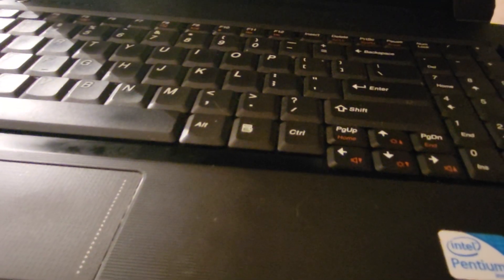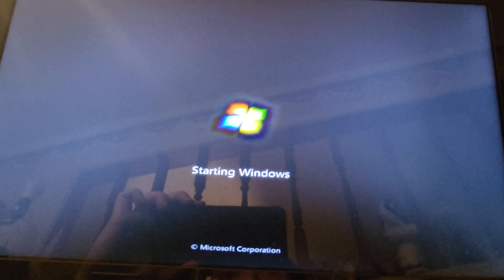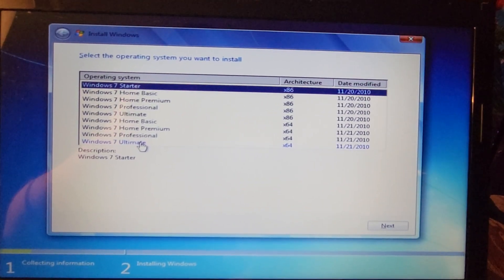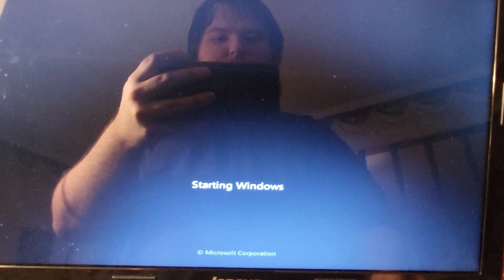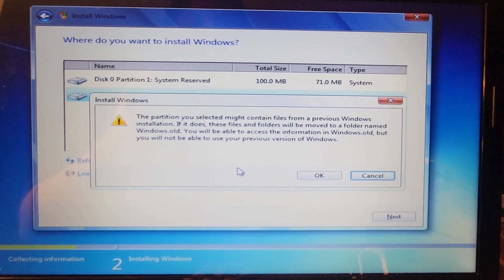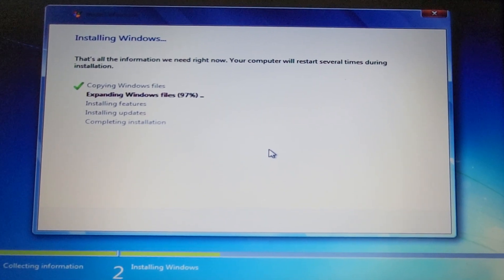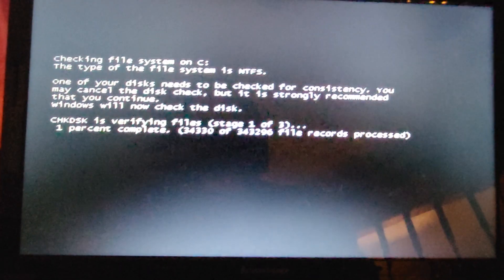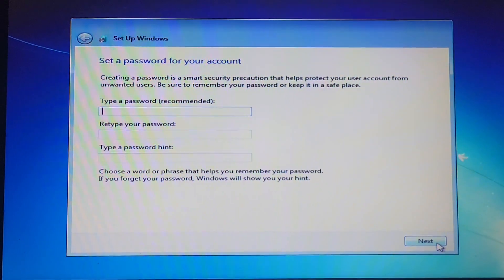How To Install Windows 7 From Disk Into Dead Laptop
Here is how to install Windows 7 to a laptop that won't boot up.